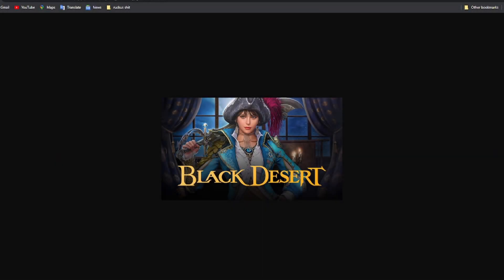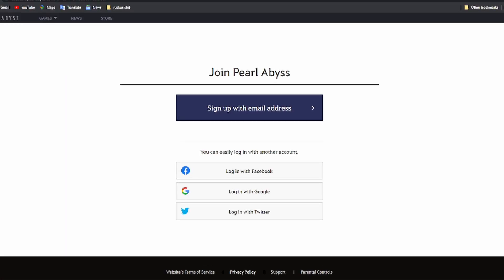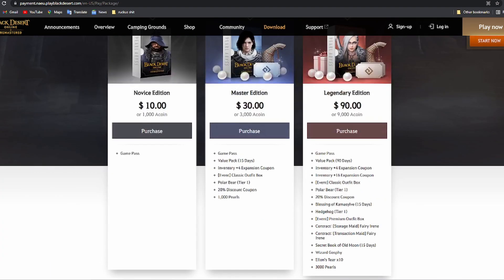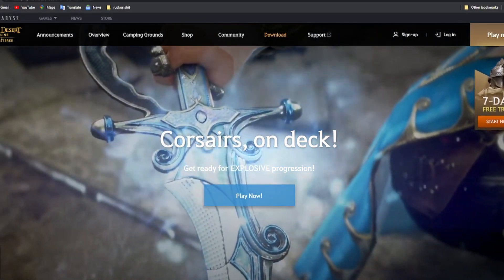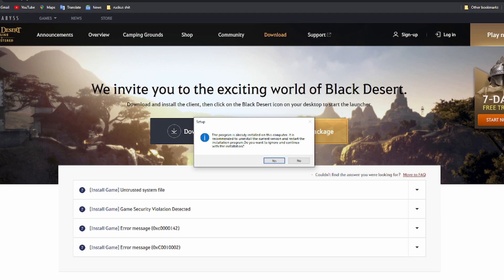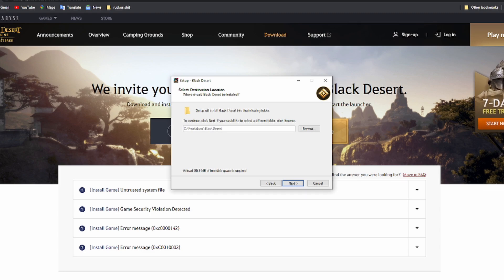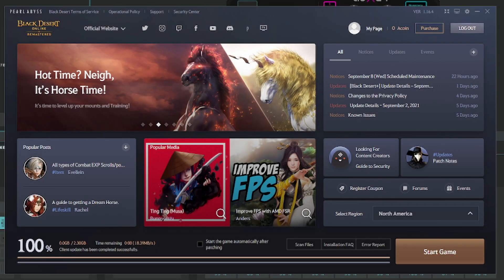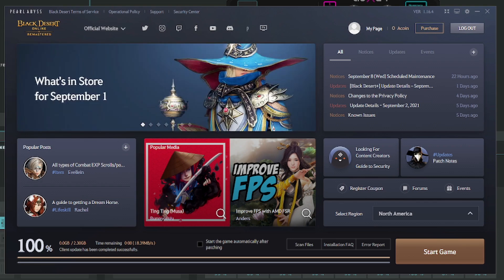How To Buy And Install Black Desert Online (PC)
This is my tutorial on how to buy and install black desert online on pc 🙂 If there is anything I missed or can improve on please let me know in the comments Thank You ❤